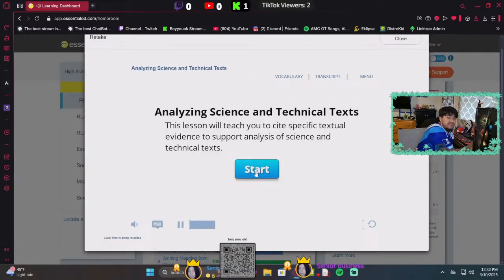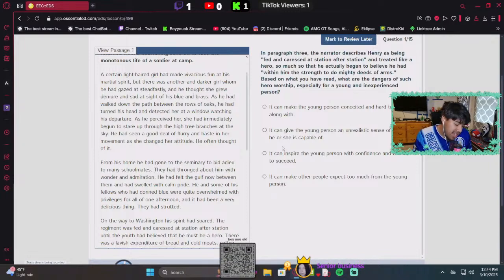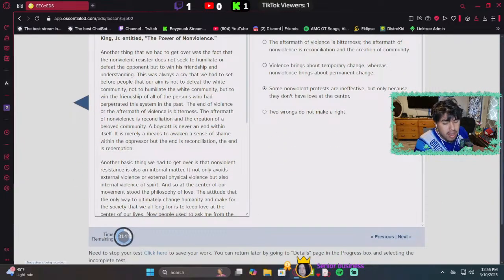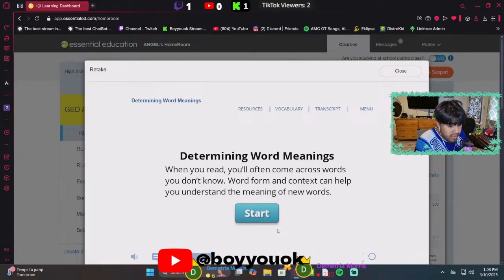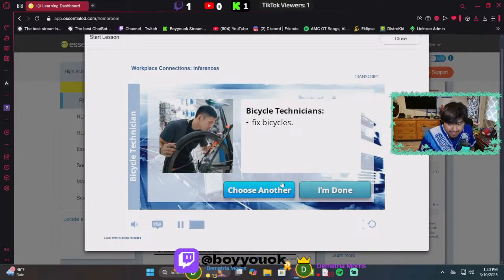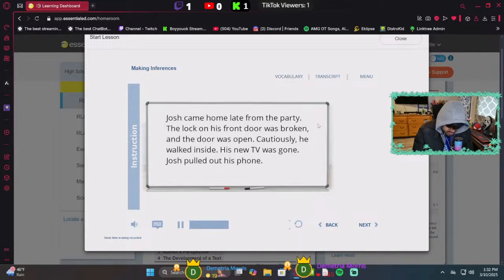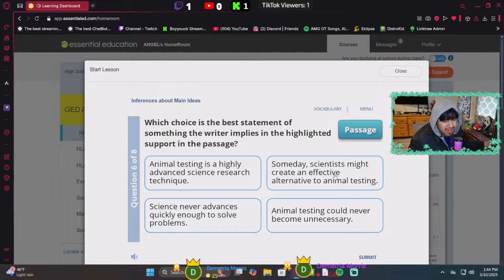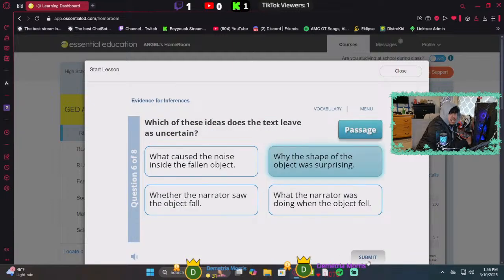NO time GED now !!!!!